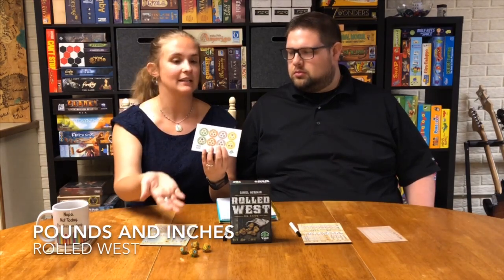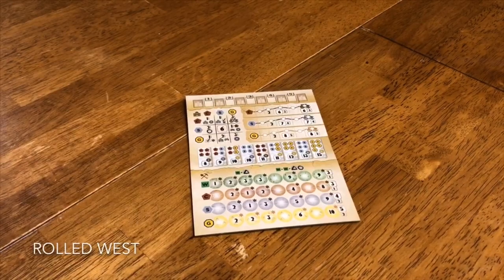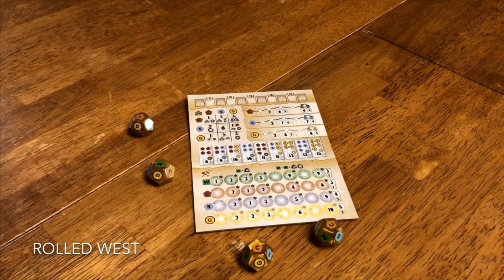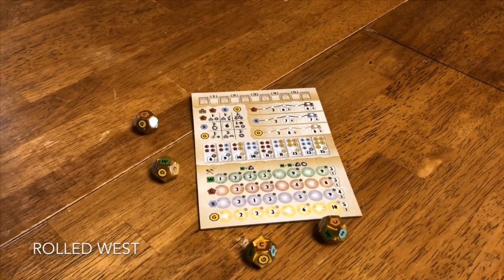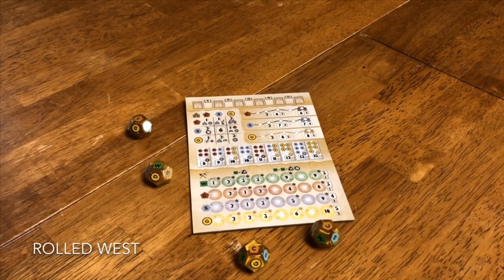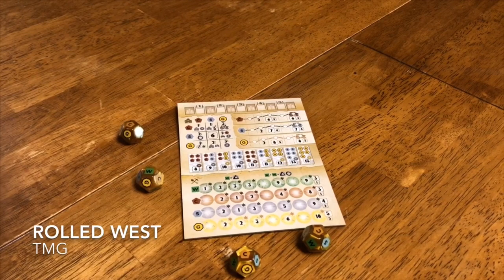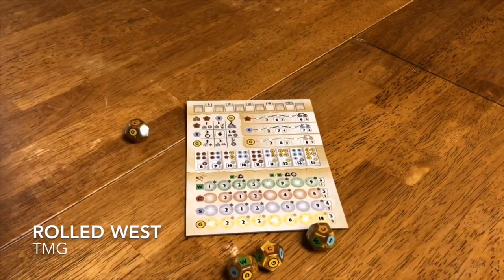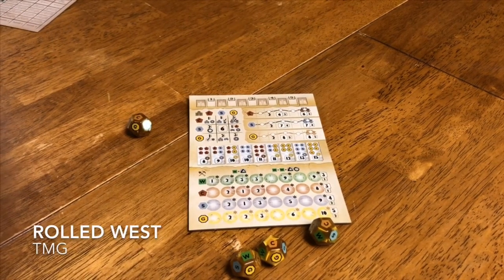Rolled West Review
Thanks for tuning in to another episode of Pounds and Inches, our board game review channel where we also talk about our health journey.

Today, we talk about Rolled West, the roll and write little sibling of Gold West. We really enjoyed this fast, portable game with a lot of great decisions.

Feel free to subscribe to see all of our latest videos as they come out. which is also called Pounds and Inches and we get to discuss our health successes and failures a little bit more there. On Facebook you can find us at Ryan and Bethany Board Game Reviews. On Twitter, our handle is @ryanandbethany1 so be sure to follow us there. And last but not least, go to Instagram.com/bnfigs to see all the cool board game pictures that Bethany is posting there.